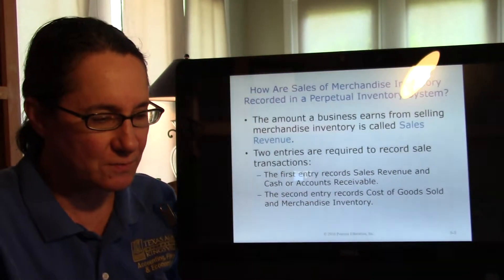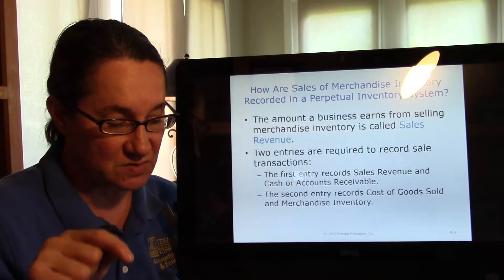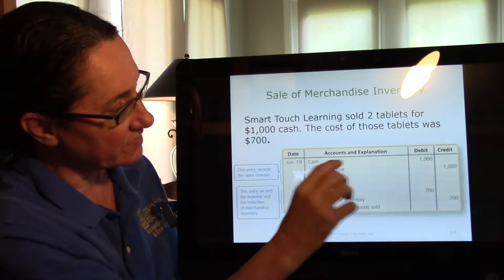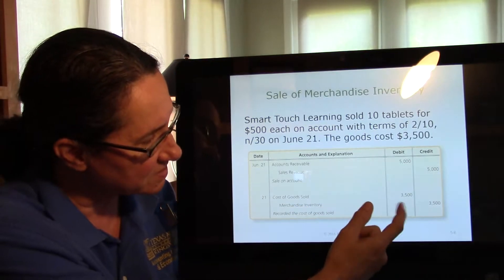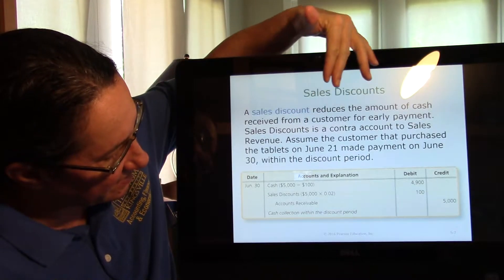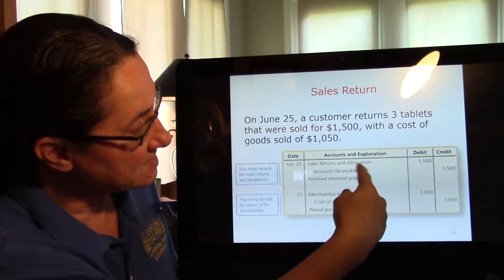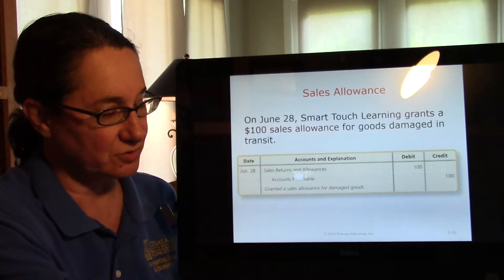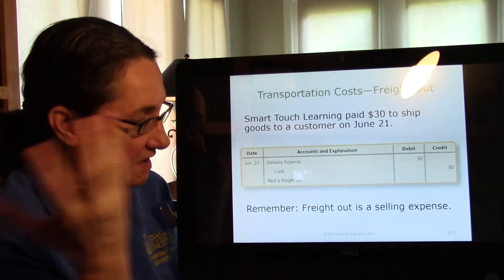MWF17TuTh12B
This is the video for MWF class 17 or TuTh class 12B.